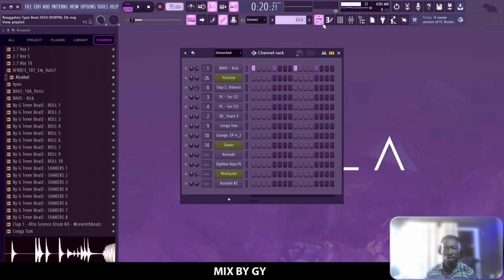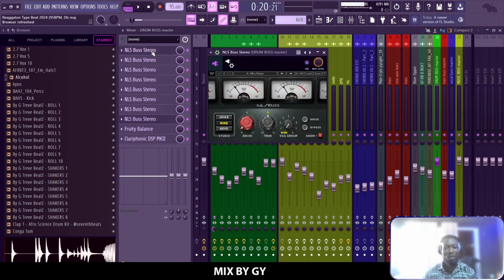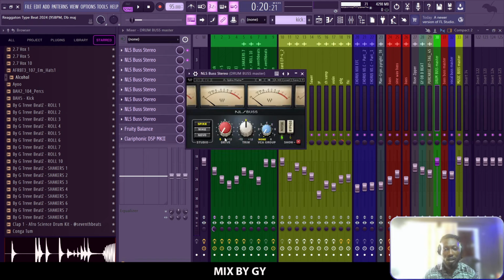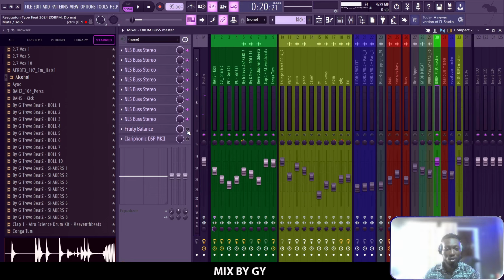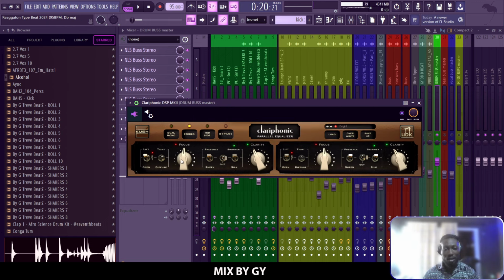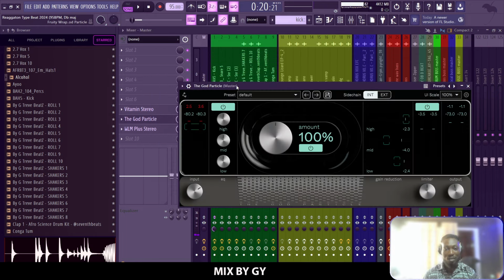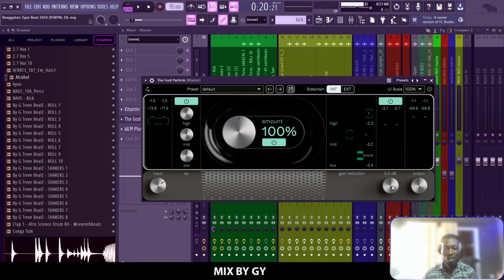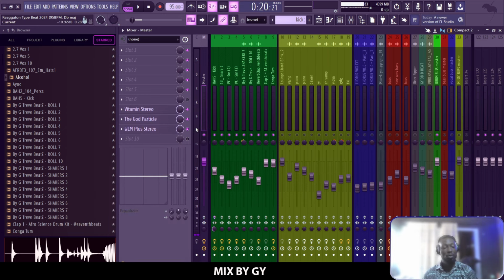Drum Buss and Mixbuss Technique I learnt from Jaycen Joshua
My drum Buss and Mix buss killer Technique I learnt from Jaycen Joshua in Flstudio

This beat is free for NON-PROFIT MAKING PURPOSES. Purchase a license to use this beat commercially.